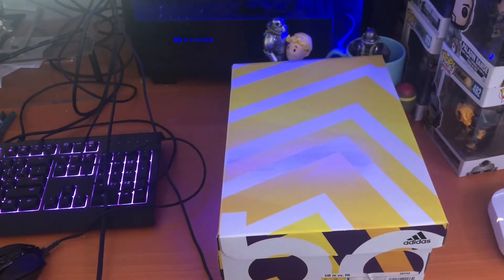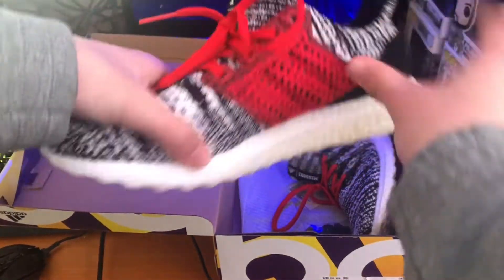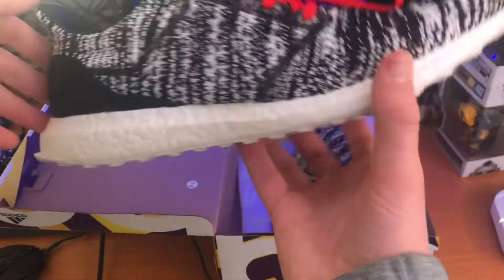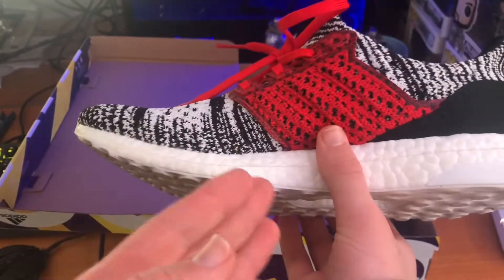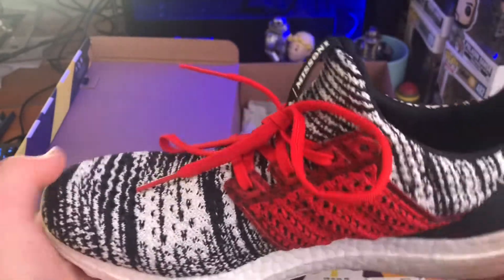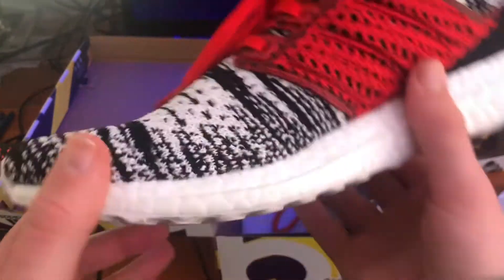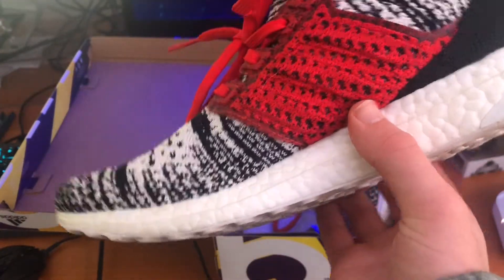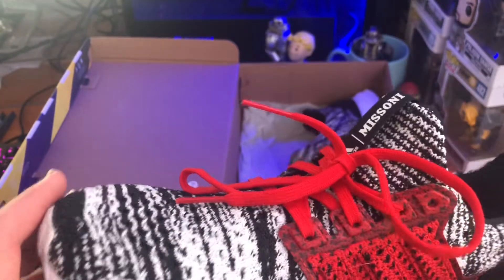Shoe Review | Adidas Ultraboost x Missoni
Pretty cool shoes IMO
Paid: $90.00 (DS)
Value: $146.00 (DS)